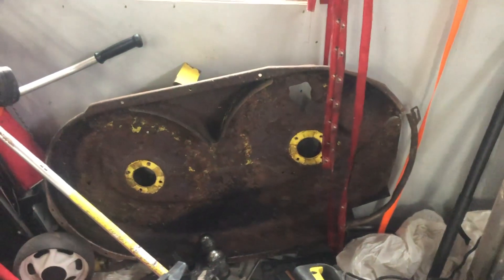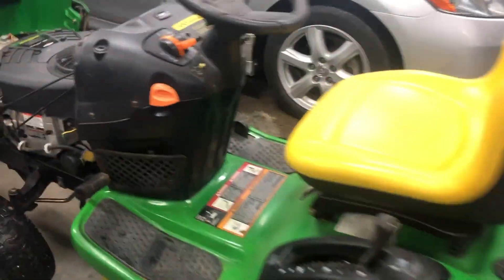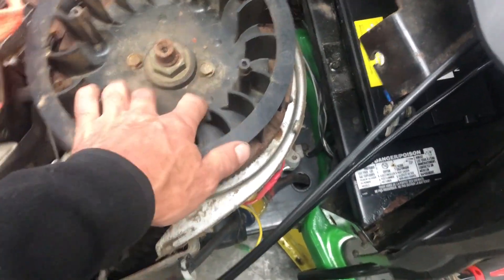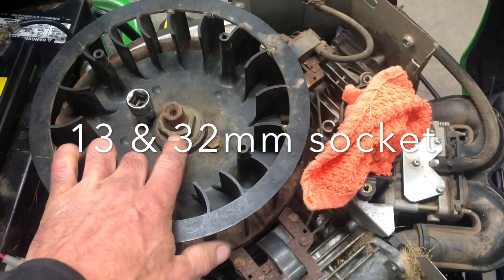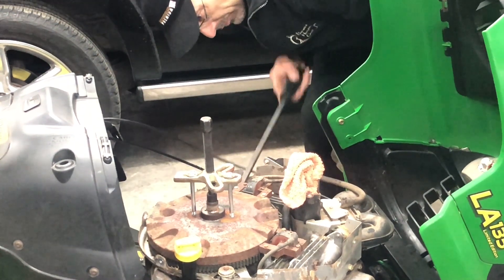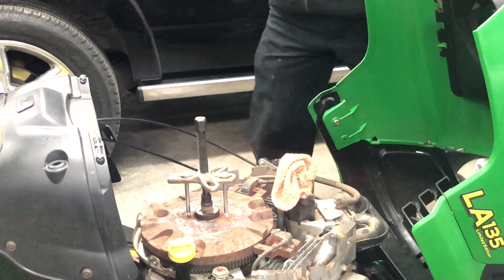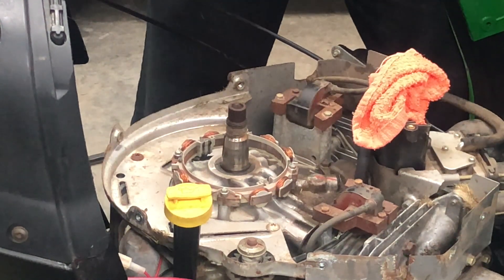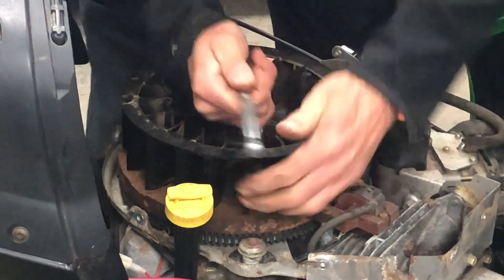How to remove a flywheel & Charging Stator Coil on a Briggs Stratton Engine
How to replaced the Stator Charging Coil on a John Deere Briggs and Stratton Engine V-twin Intek engine.